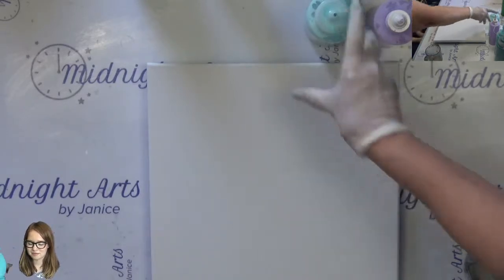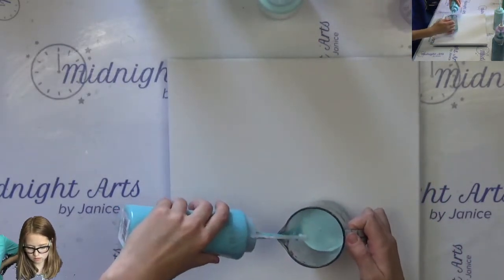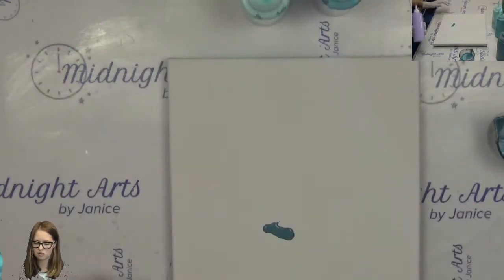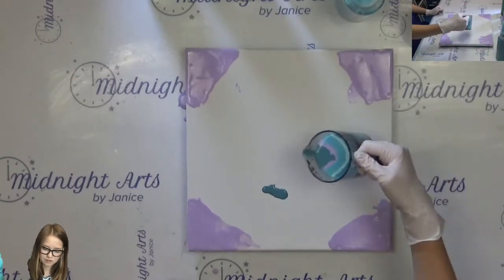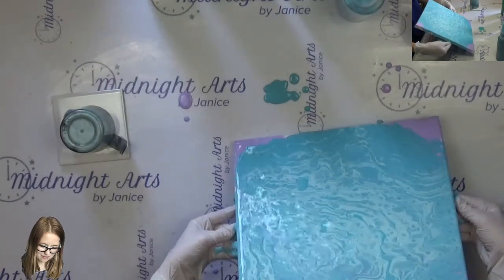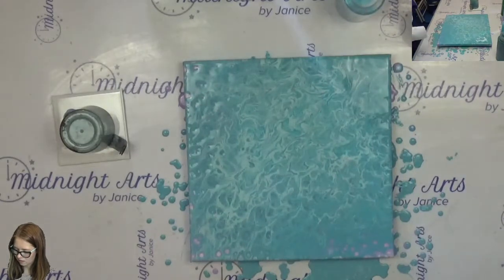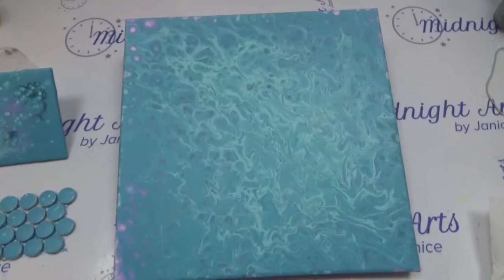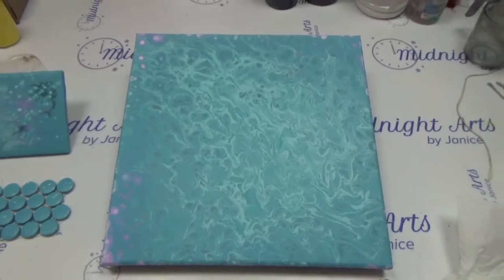176 Hope's Ring Pour Acrylic Pour Painting YT100 19-100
Hope's Ring Pour Acrylic Pour Painting YT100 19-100, Produced with CyberLink PowerDirector 17

I use random songs in between. In this video I used a small portion of "Central Park."